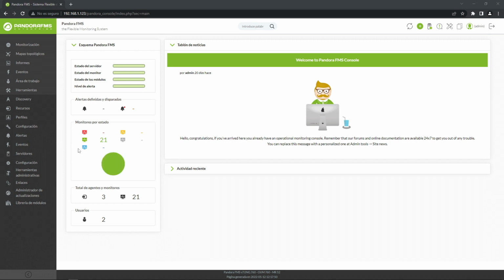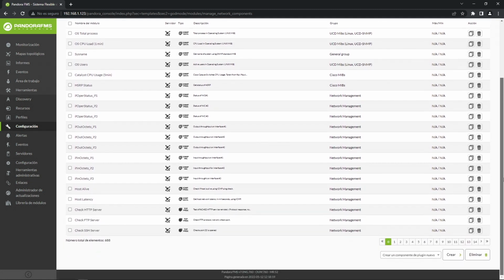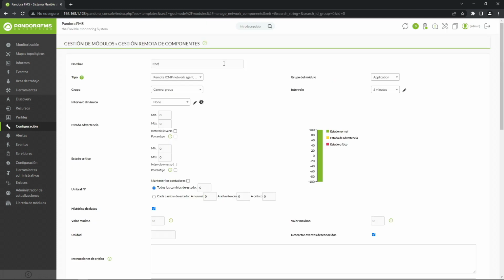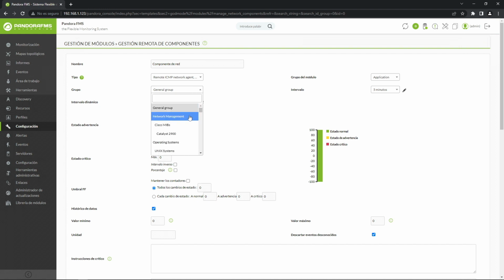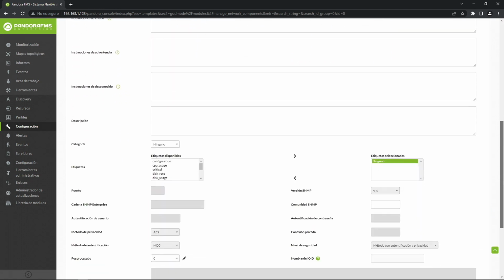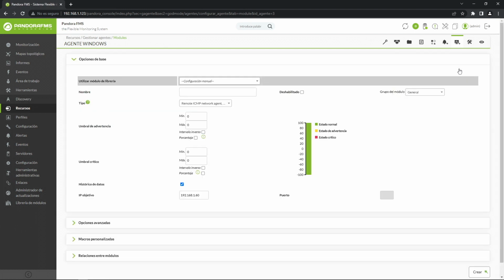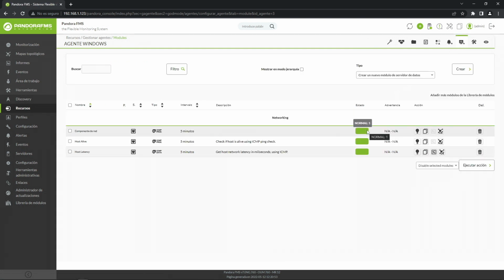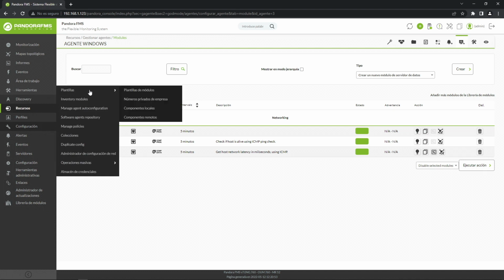Monitoring with remote components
In Pandora FMS we want to show you how to use remote component monitoring in Pandora FMS. To do this, we must know that the remote components or modules are monitoring elements that allow to perform checks through the network without the need of an installed software agent.